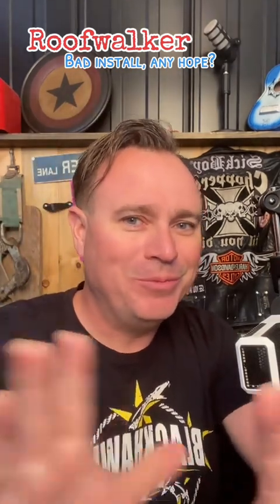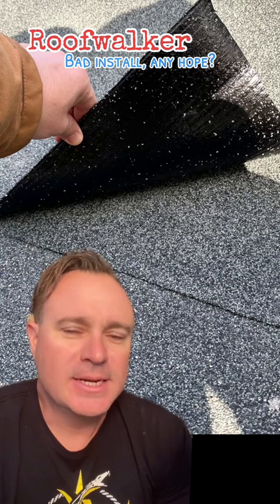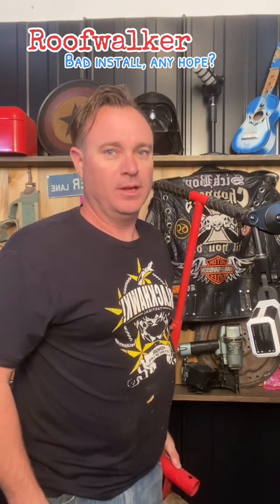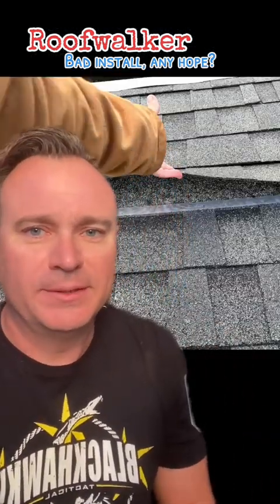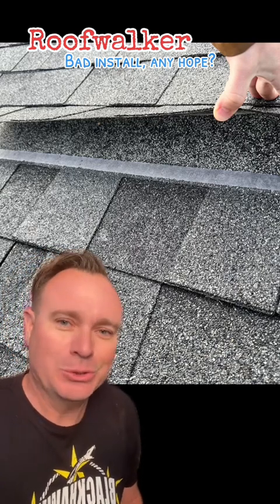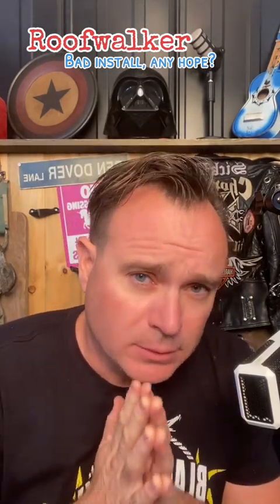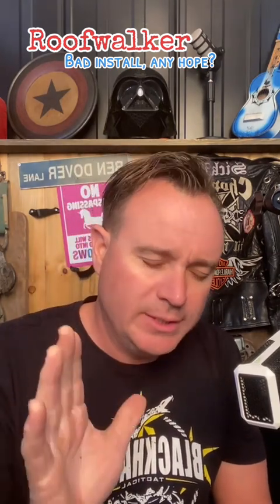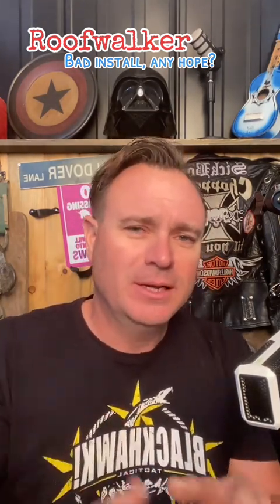Can this roof be saved? Terrible roof installation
This roof is installed using only two nails per shingle. The peel and stick modified roof was never sealed down and no primer was used on the drip edge. However, I believe that it’s possible that this roof could be saved without having to replace the material.